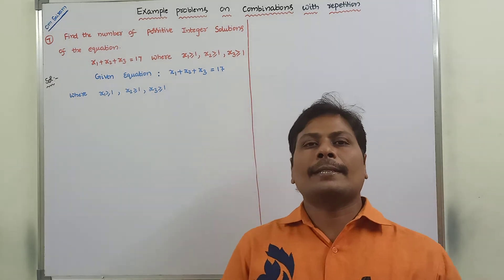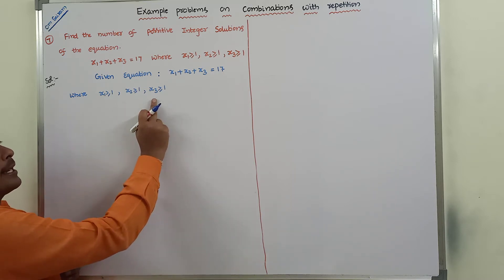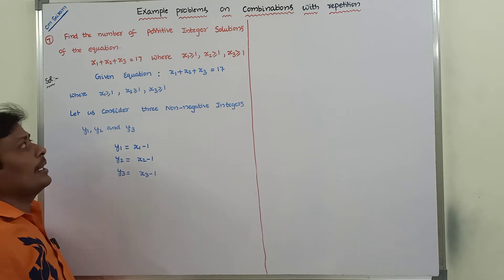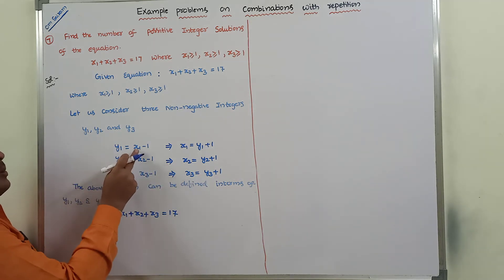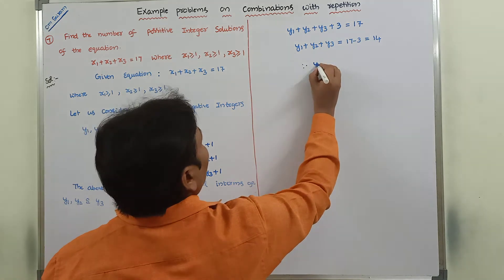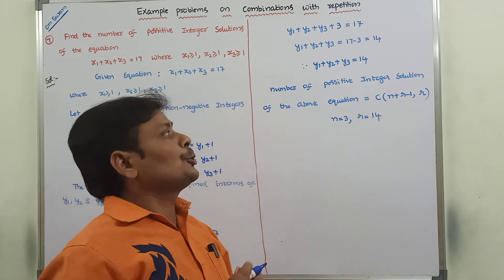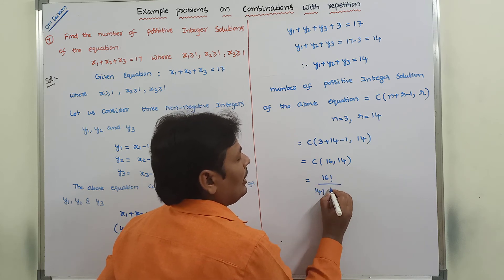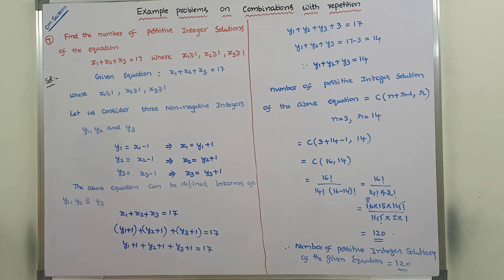FIND THE NUMBER OF SOLUTIONS OF THE EQUATION X1+X2+X3=17 WHERE X1,X2,X3 GREATER THAN OR EQUAL TO 1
This video contains the description about example problem on Combinations with repetition in Permutations and Combinations.